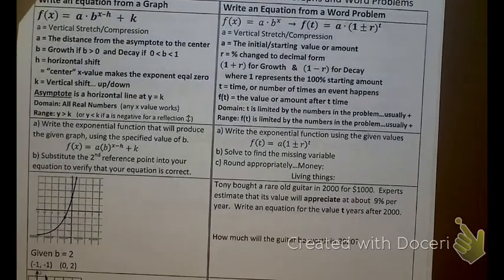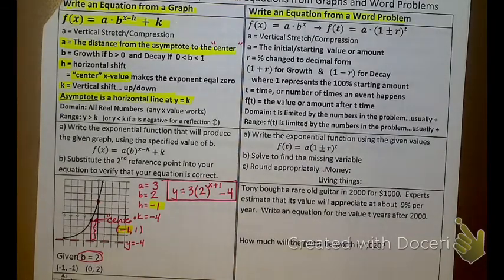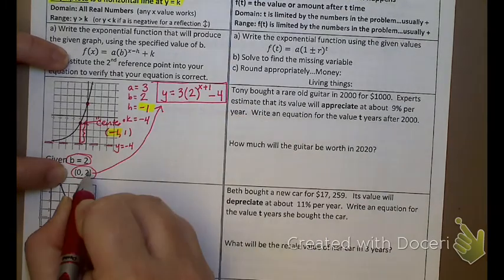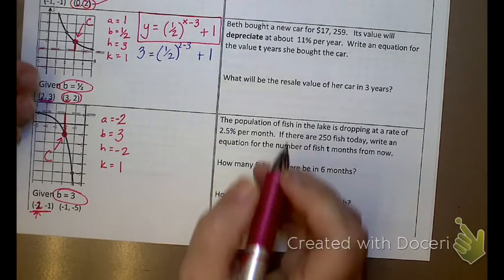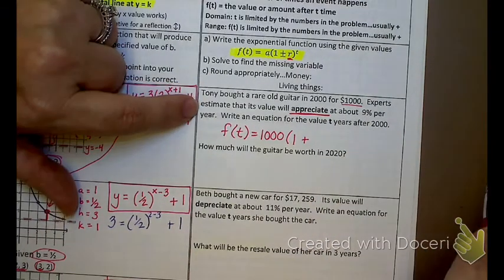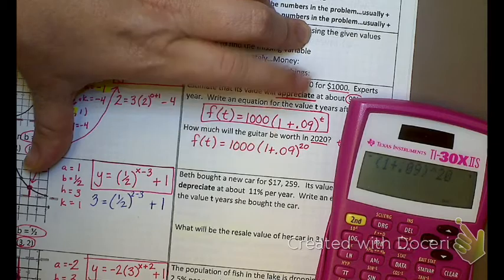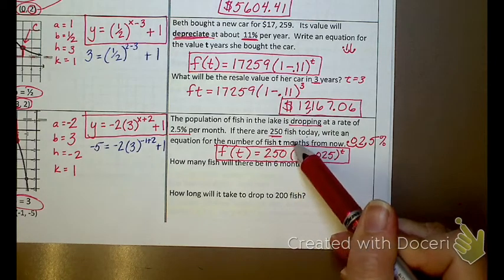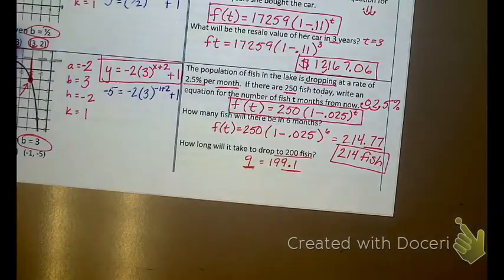13.1 and 13.2 Notes: Writing Exponential Equations and Word Problems